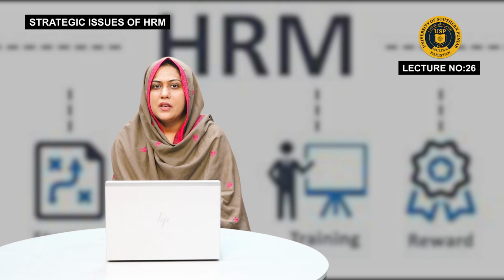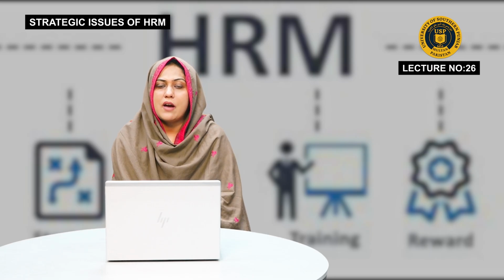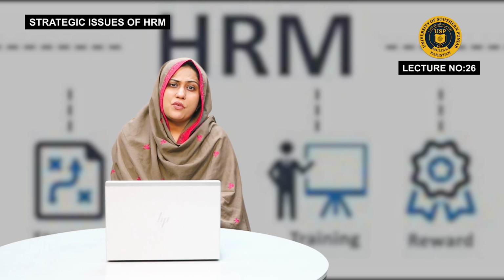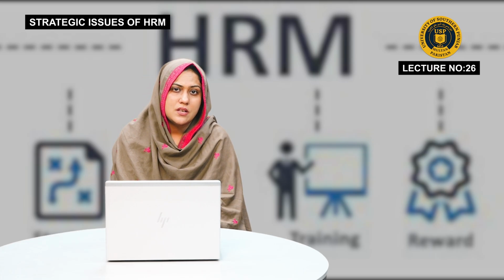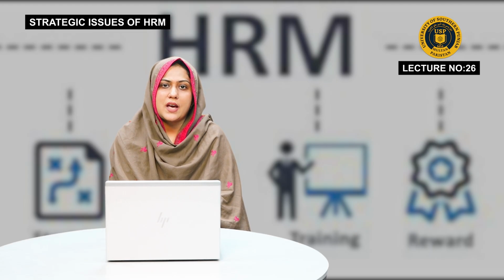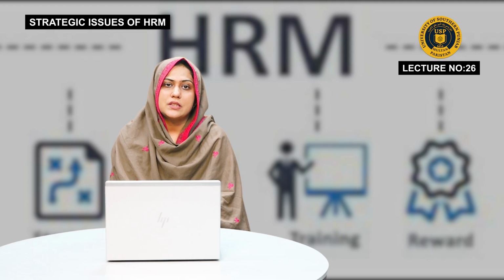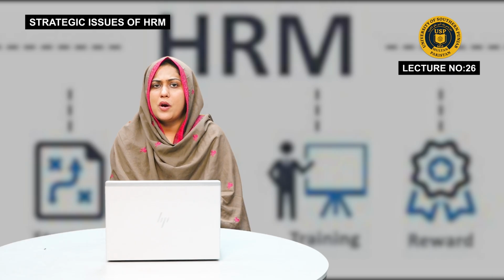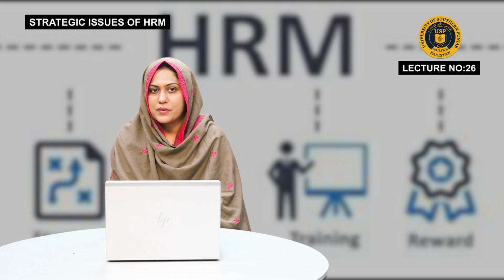Strategic Issues in HRM Lecture 26th